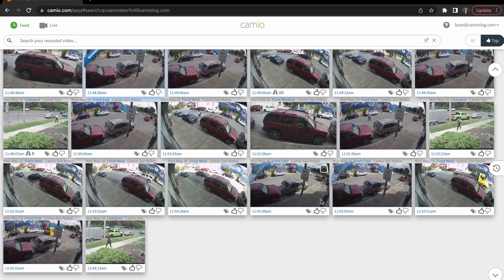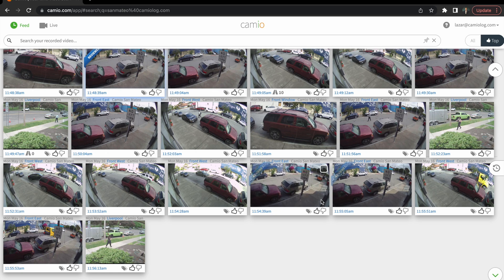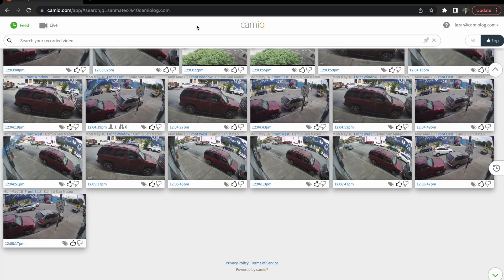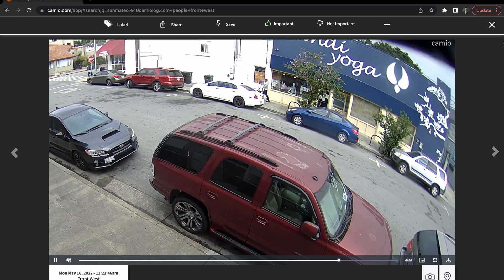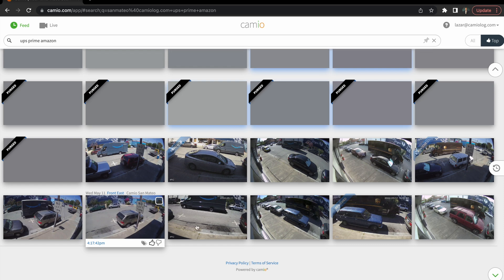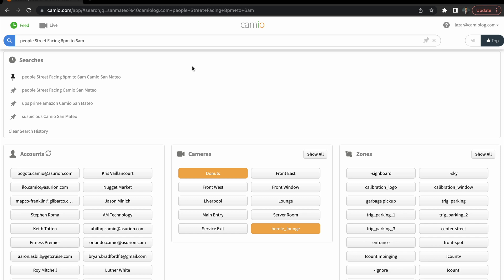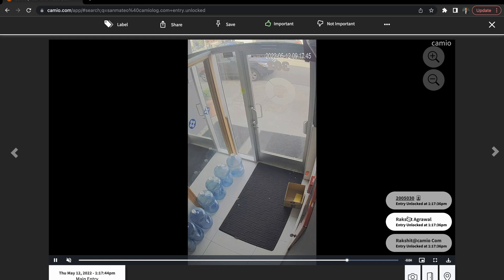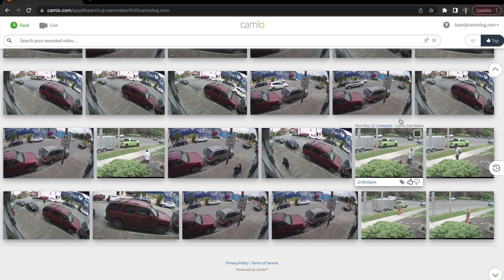Camio: An Introduction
The first video in the series which will walk you through some of Camio's features and UI.